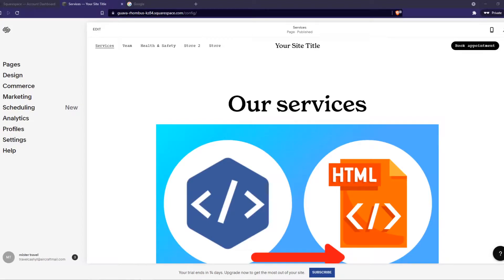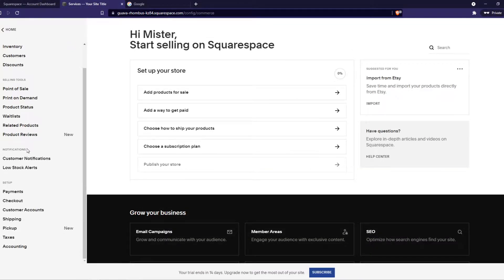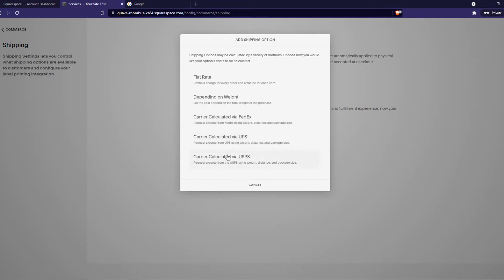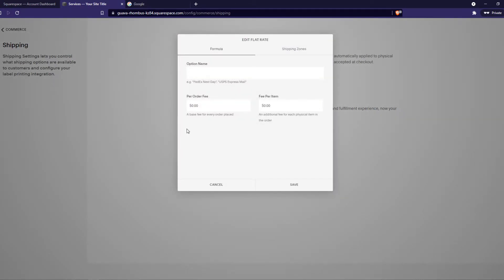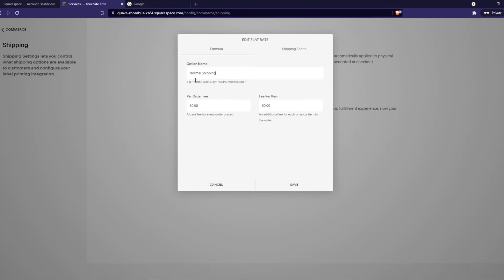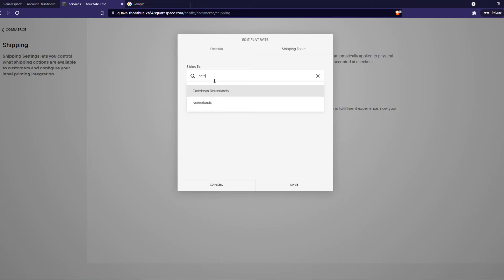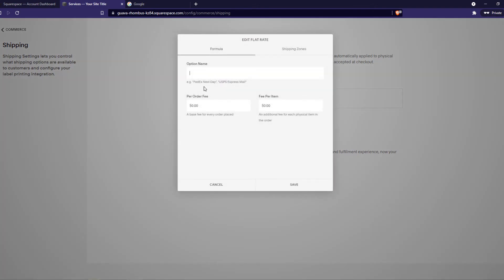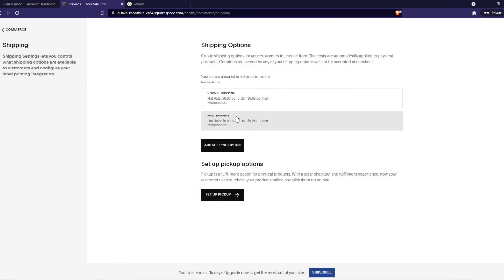How to Set up Shipping on Squarespace (2022)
Learn How to Set up Shipping on Squarespace (2022)

In this video I show you how you can setup squarespace website. Do you wonder how you can set up shipping costs squarespace. I'll show you exactly how to do that.